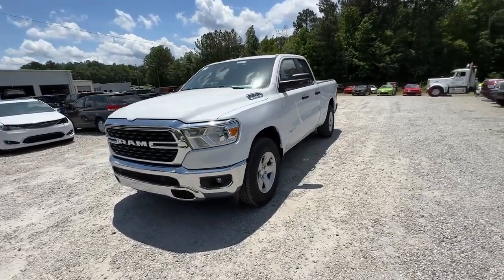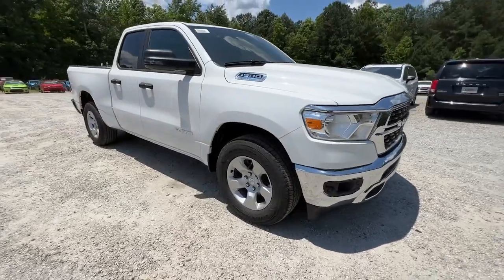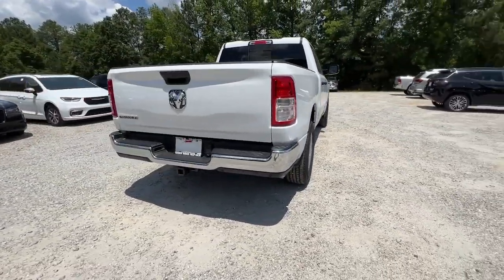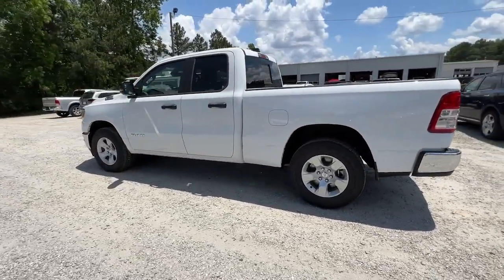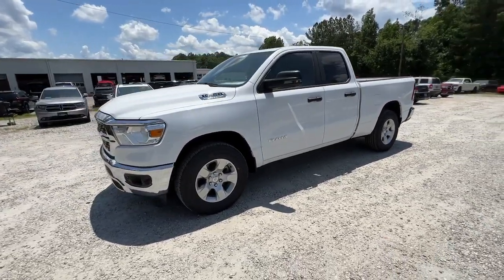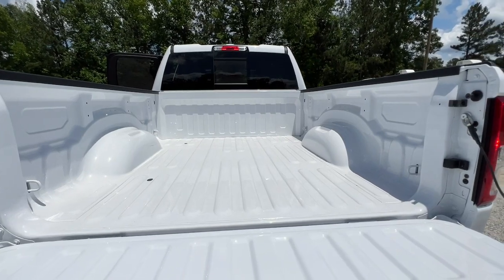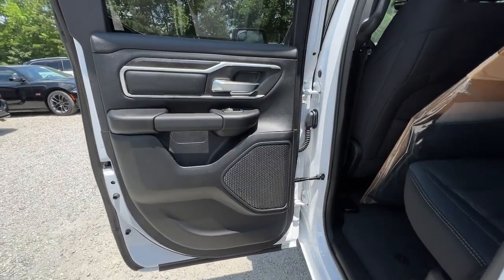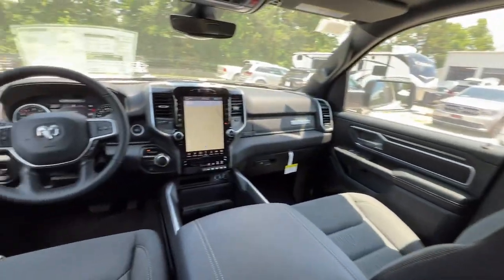2023 Ram 1500 Griffin, Covington, Newnan, Thomaston, Macon, GA D34040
Bright White Clearcoat New 2023 Ram 1500 Big Horn available in Griffin, Georgia at Cronic Chrysler Dodge Jeep Ram. Servicing the Covington, Newnan, Thomaston, Macon, GA area.